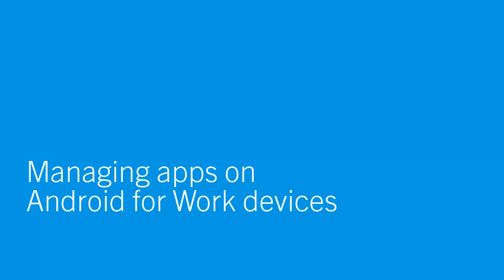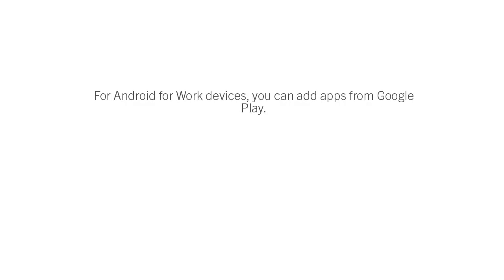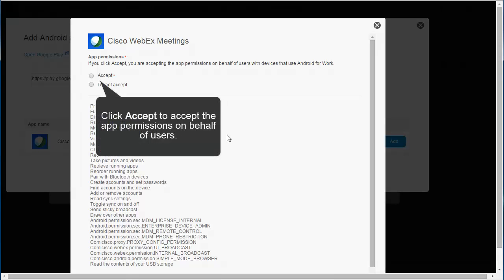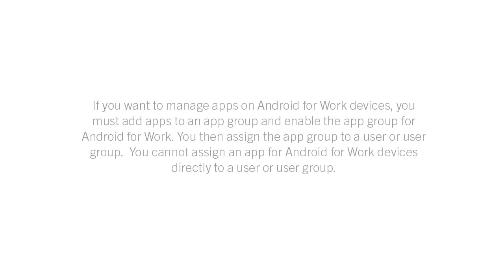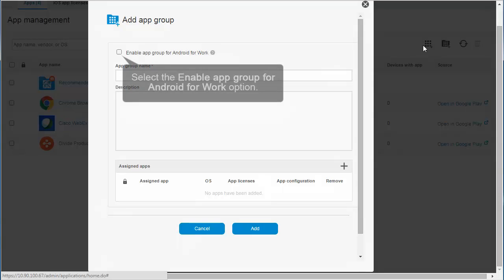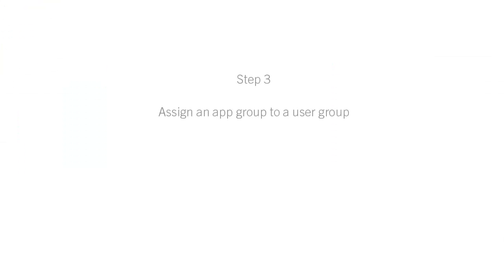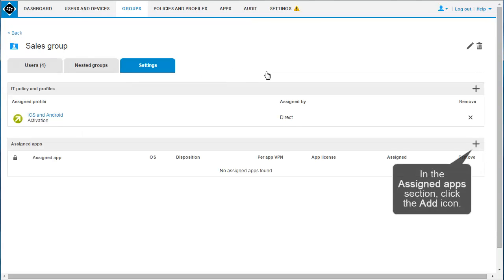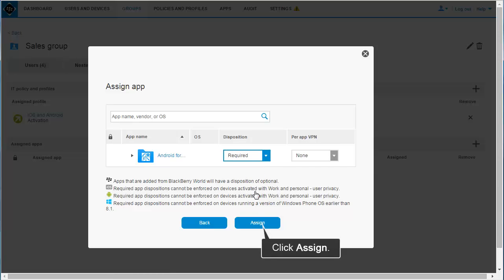Managing apps on Android for Work devices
This video shows you how to manage apps on Android™ for Work devices in BES12 and how to assign the apps to user groups.